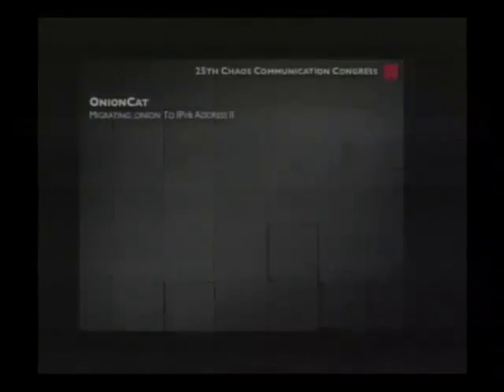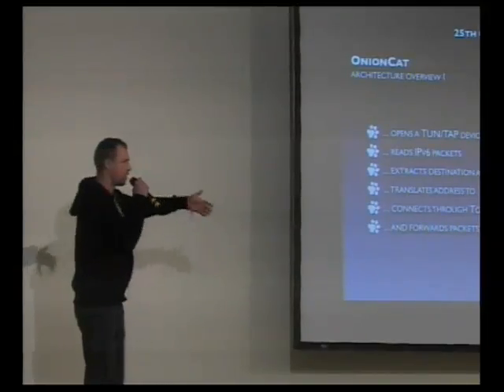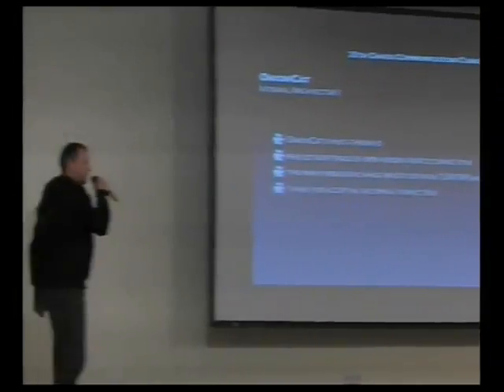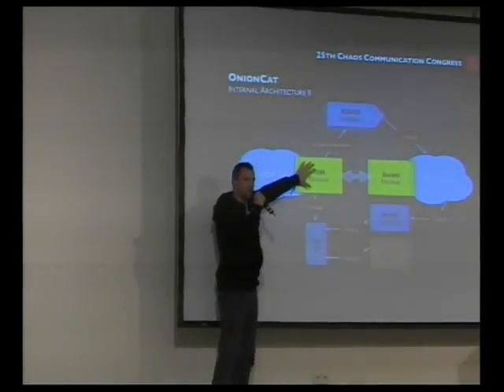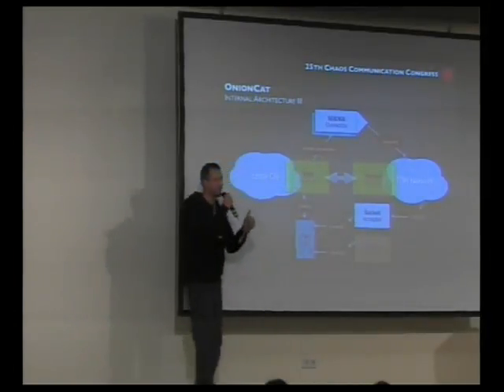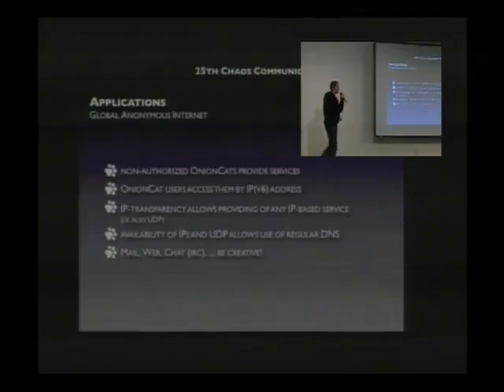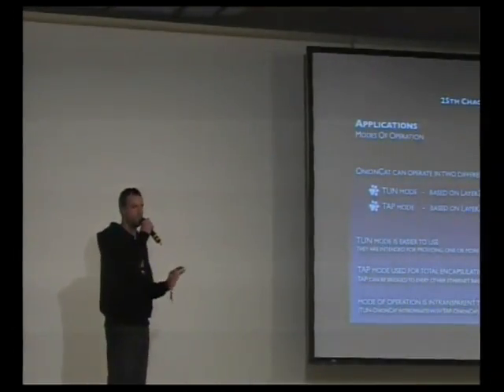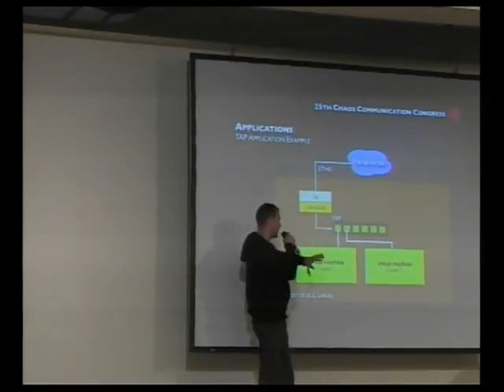25c3-2828-en-onioncat_a_tor-based_anonymous_vpn_001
25c3-2828-en-onioncat_a_tor-based_anonymous_vpn_001